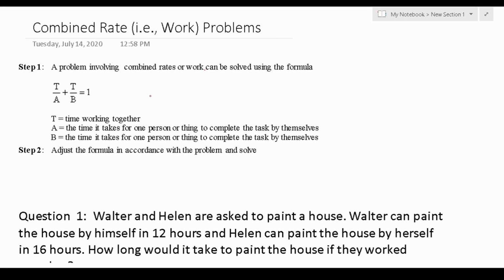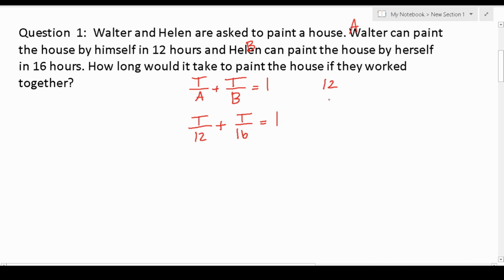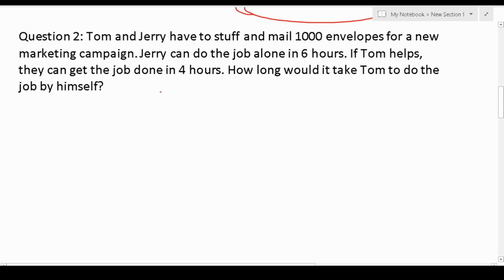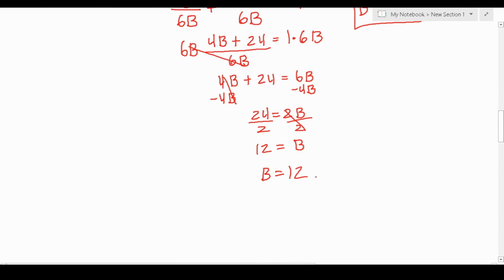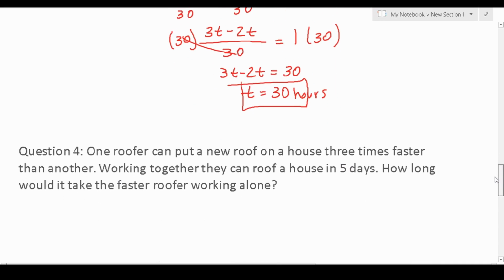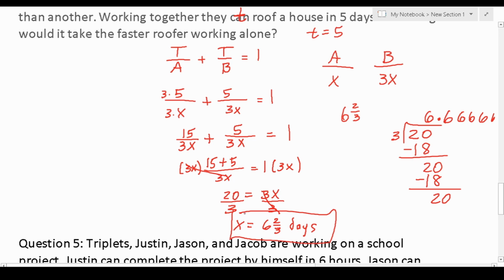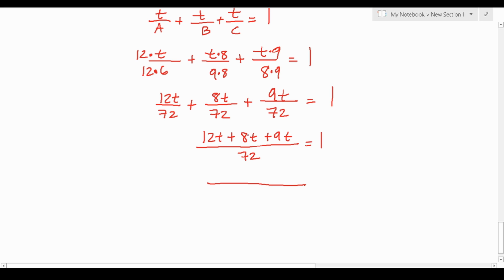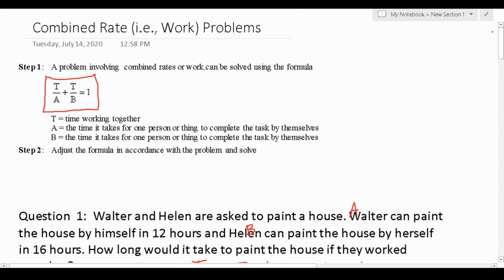Solving Combined Rate (i.e., Work) Problems: What You Need to Know for the ASVAB, SAT, GRE, and GMAT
In this video, I show you how to solve combined rate (i.e., work) problems, and in addition, I work out some problems that closely mirror what you should see on most standardized tests, including the ASVAB, GMAT, GRE, and SAT.  In order to do well on the arithmetic reasoning subtest of Armed Services Vocational Aptitude Battery (ASVAB) in particular, you must be comfortable solving problems that are similar to the ones in this video.

0:00   Introduction
1:20   A Review of the Formula to Solve Combined Rate Problems
2:25   Practice: Five Variations of Combined Rate Problems
32:57  Outro

ASVAB
ASVAB AFQT For Dummies
2018 / 2019 ASVAB For Dummies
1,001 ASVAB Practice Questions For Dummies (+ Free Online Practice)